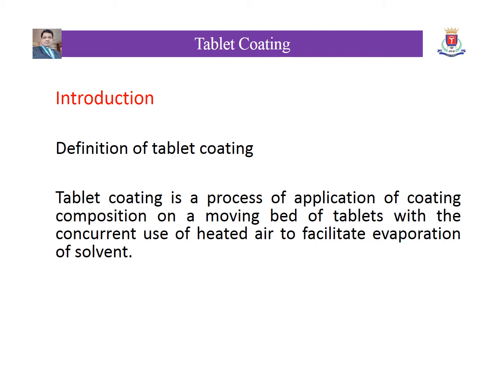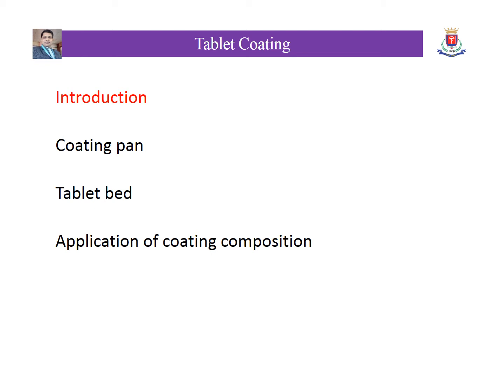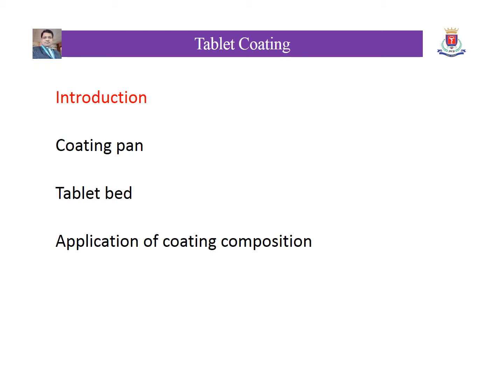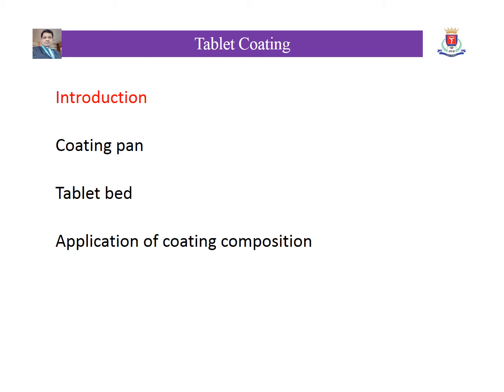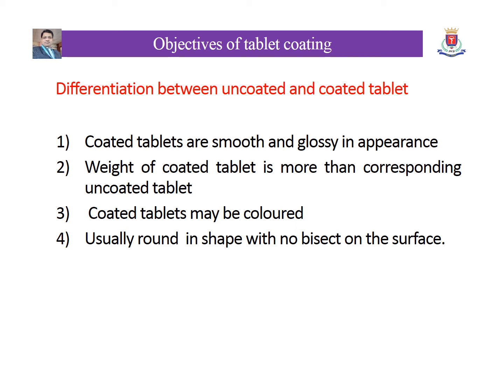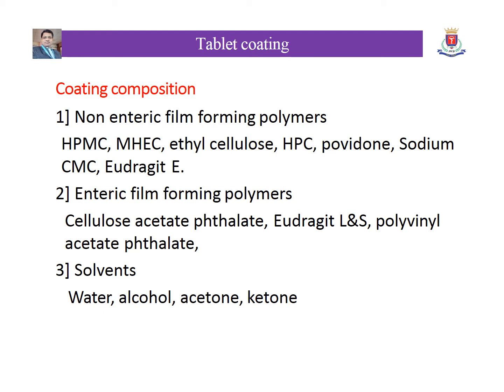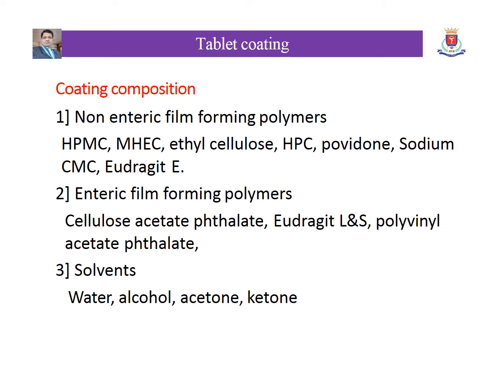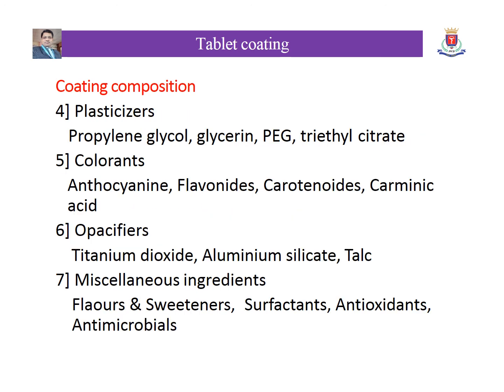Week 2 Assignment Tablet coating By Dr U C Galgatte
This video tells about tablet coating